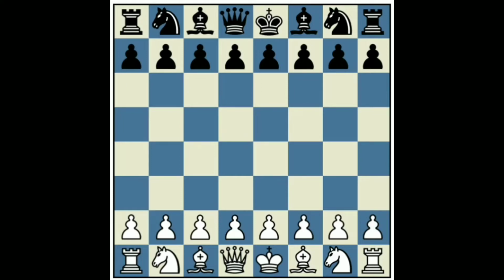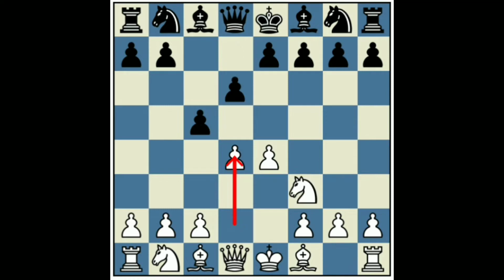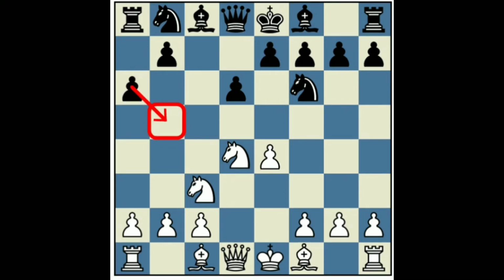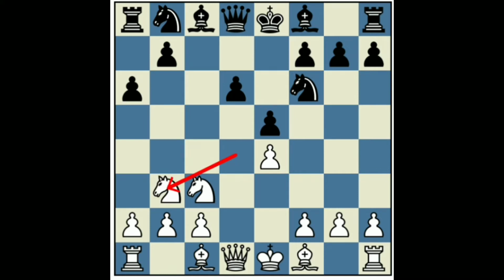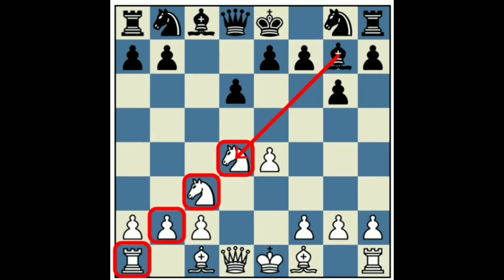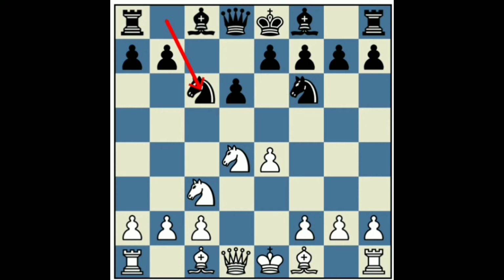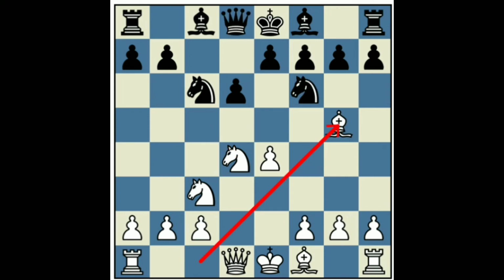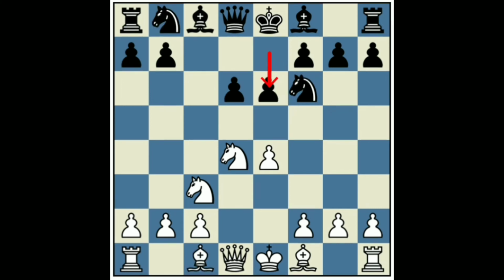The silician defence: Vol-1 Najdorf ,Dragon,classical and Scheveningen variation.